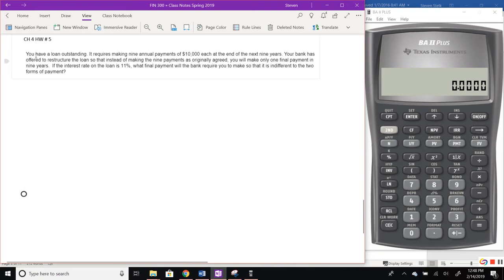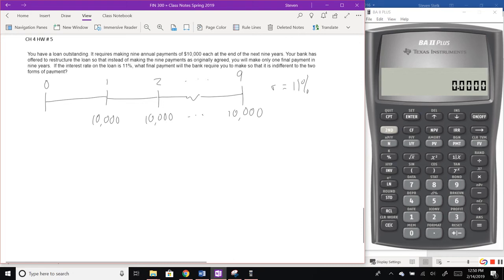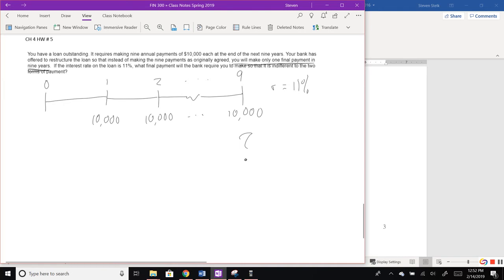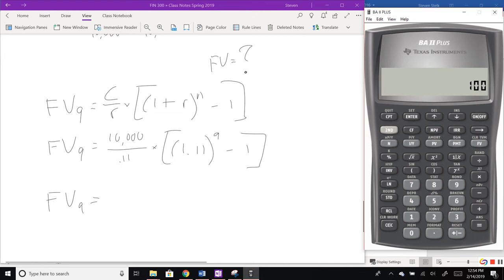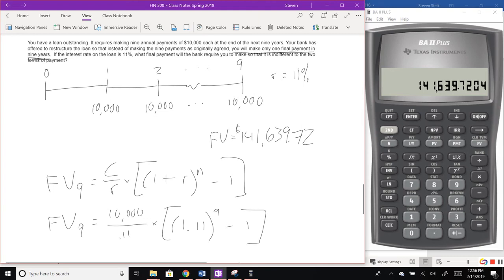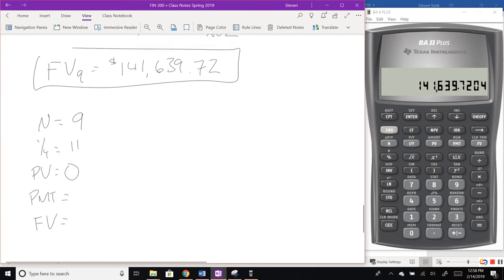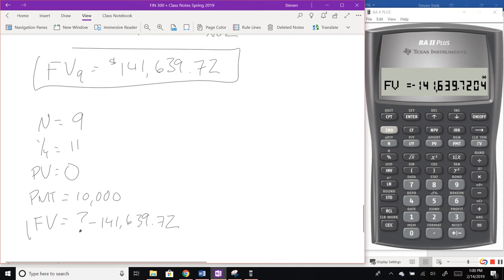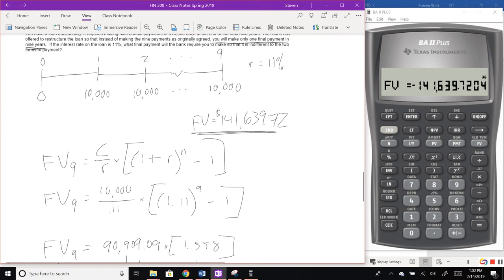Example applying the TVM solution process